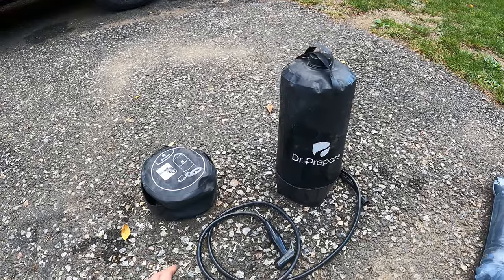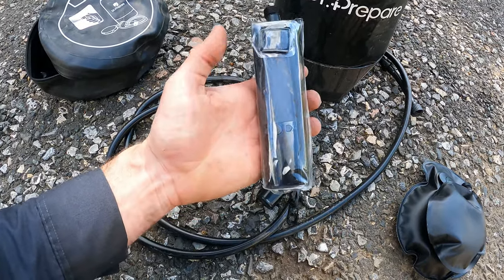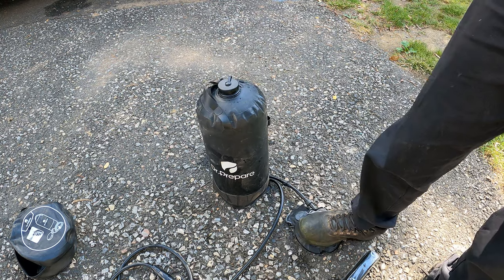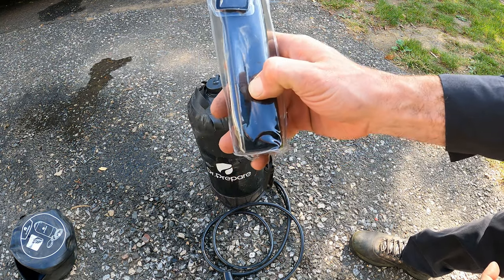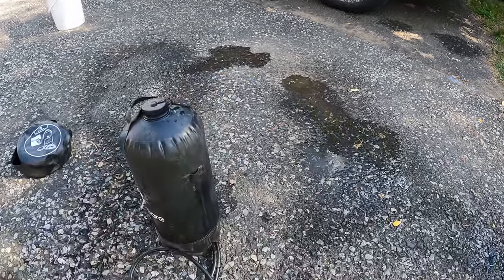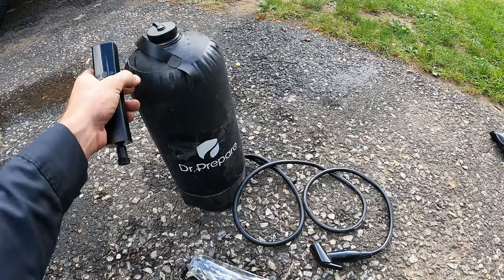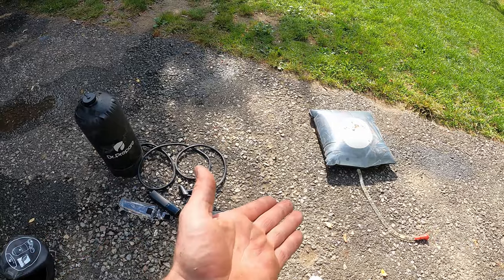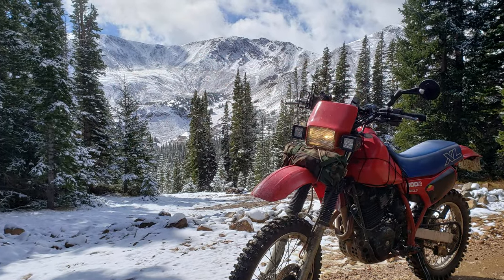Dr. Prepare 4 Gal Camping Shower Review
*DR. PREPARE SHOWER
(note:  You can purchase this model with foot pump only if you don't desire the compressor($17 cheaper)